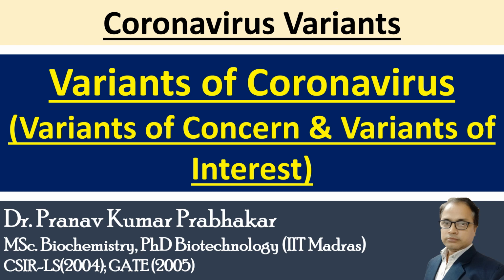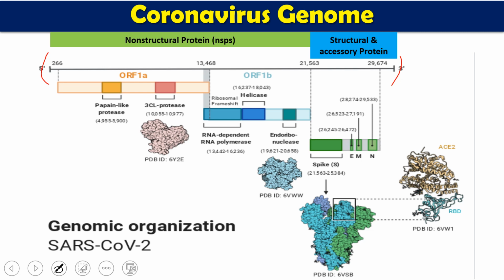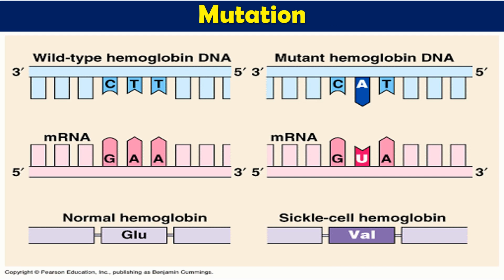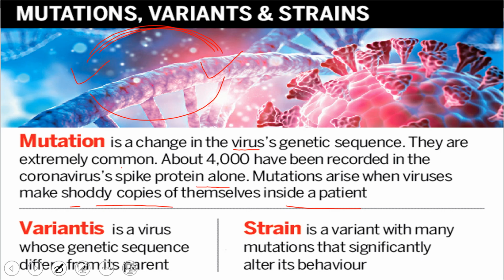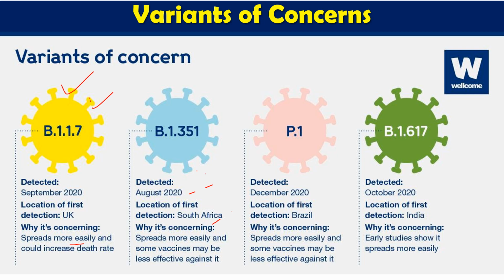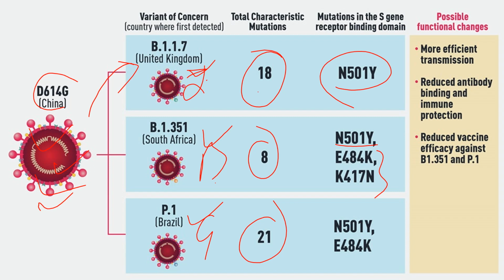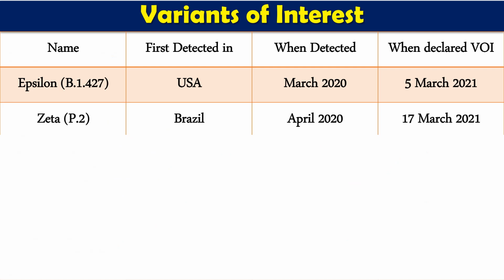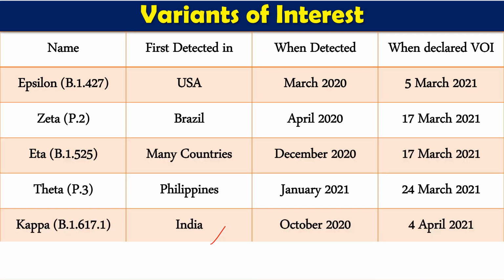Variants of Coronavirus (Variants of Concern & Variants of Interest)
NEW COVID Variants (How Concerned Should We Be?) | COVID Update Today
Genetic variants of COVID are expected as viruses mutate all the time. Coronaviruses mutate slower than most RNA viruses, with an average rate of two nucleotide changes per month. A random mutation may make a virus more fit leading to an evolutionary advantage, as in what happens with natural selection, the survival of the fittest.. from the virus's standpoint.
…or the mutation could have no impact on its survival. Eventually, a viral variant with an evolutionary advantage will become the dominant form of the virus. Worldwide there are twelve key clades of covid or variants of covid.

Sometimes the increased spread of a viral variant can only be attributed to chance. If a virus with a new mutation is carried by a super-spreader, moves to a new uninfected location, or is introduced to a new population segment, its spread rate will increase. The UK variant has become the dominant variant in multiple world regions, which means it’s less likely a coincidence.
Each time scientists identify a new variant. It raises the question: does the mutation increase the viral transmission rate, cause more severe disease, and will the current vaccines or a previous infection still provide protection?

Viruses can be sloppy with their replication process. Proofreading to ensure that there are minimal errors in the genetic code takes time. Organisms usually reproduce slowly and with fewer errors or reproduce quickly and make more errors. Multiple variants of a virus with slight changes in the genetic code are then replicating in an environment that encourages the fittest survival. Viral variants are more deadly or more transmissible to win out over those with a lower ability to survive and flourish.
The only way to slow the development of new viral variants of covid is to hinder their replicating. Therefore, the best way to slow the replication process is vaccination. Achieving herd immunity by vaccinating 80% of the population is what will get this done.

The COVID strain called B.1.1.7 identified in the UK has spread across the country, with studies out of London suggesting that the UK covid variant is 55% more infectious, which raised the reproduction rate, a measurement of how contagious an infectious disease is, to an estimated range of 1.5 to 1.7 and prompted the lockdowns in London. The reproduction rate has since decreased to around 0.8 to 1.0. The prevalence of the UK covid variant has essentially doubled, which means more infections, more hospitalizations, and deaths. Also, it means more long-haulers, the often overlooked group of people still suffering the effect of COVID long after they came down with the infection. The UK viral variant has been identified in Canada, and 20 states in the U.S. Scientists are unsure how the new viral variant increases its infectivity. One possibility is that people who are infected with the new variant of covid may shed more viruses. Higher viral loads in the nose can increase infection risk when an infected droplet lands on your eyes, mouth, or nose. Another possibility is that the new variants of covid increase when someone may shed the virus and are contagious. Another possibility is that the virus is more stable in the environment. But the most likely explanation is that it binds better to the human ACE2 receptor, and so far, this is what the evidence is suggesting. In the UK, PCR tests can distinguish the old variant of covid from the B.1.1.7 variant. Mathematicians compared the death rates between those who have died from the old covid variant and those who have died from the new covid variant. This analysis led to a statement that the new covid variant, besides being more contagious, may also be more deadly. The New and Emerging Virus Threats Advisory Group (Nervtag) says that there is a realistic possibility that the virus had become more deadly, but this was far from certain. They report that there are hints that the UK covid variant is 30% more deadly, raising the deaths per 1000 from 1% to 1.3%. Both the Pfizer and Oxford AstraZeneca vaccines are expected to work against the UK covid variant, as there is no biologically significant difference in neutralization activity, based on the evidence so far. Alpha; Beta, Gamma, Delta, Delta+ variants